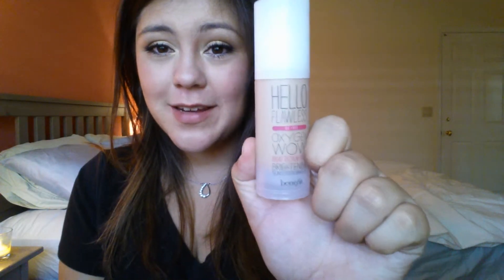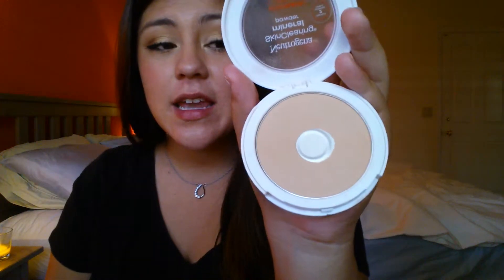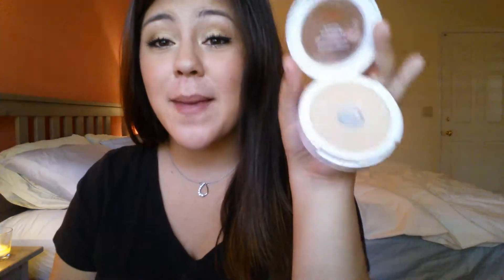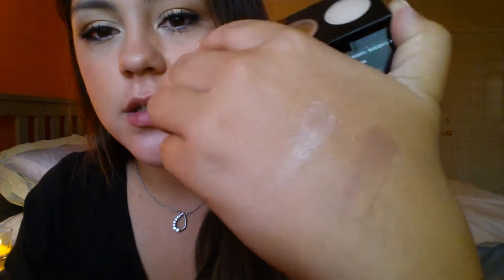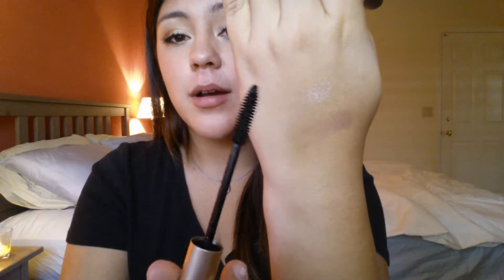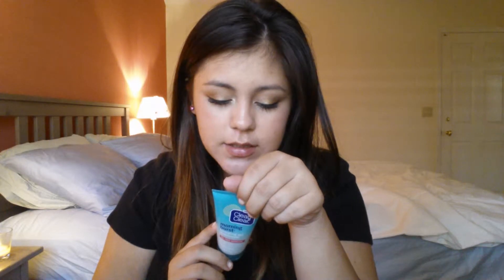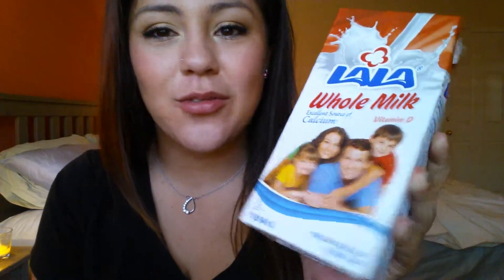July favorites 2013!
Open Me!

Things I Mentioned:

-Benefit Hello Flawless Foundation in Honey

-Neutrogena Skinclearing Mineral Powder in Natural Ivory

-Revlon Cream Shadow Quad in Not Just Nudes

-L'Oreal Voluminous Waterproof Carbon Black Mascara

-Sephora Angled Eyeliner Brush

-Organix Renewing Moroccan Oil Penetrating Oil

-Clean&Clear Morning Burst Hydrating Gel Moisturizer

-NeilMed Sinus Rinse Saline Packets and Squeeze Bottle

-Secret Clear Gel Deodorant in Passion de Tango

-Yankee Candle Black Cherry

-LaLa Whole Milk

-Absolut Vodka Glass

-Sweet Tea